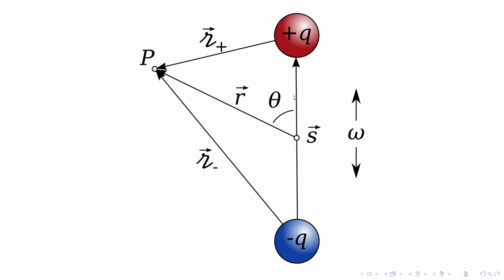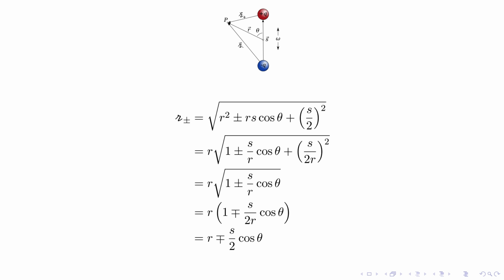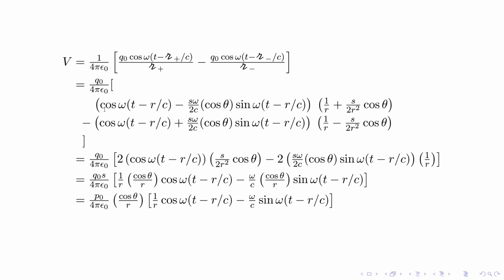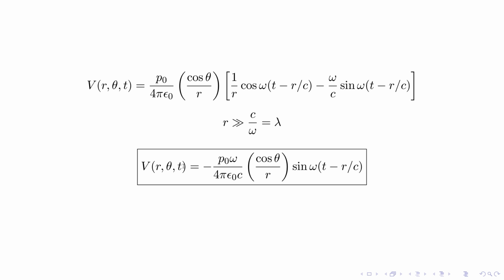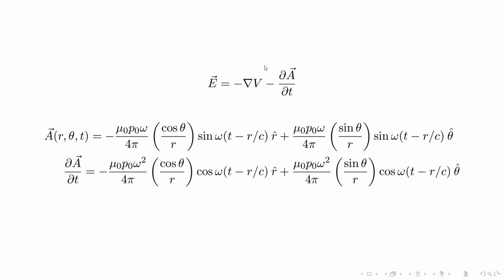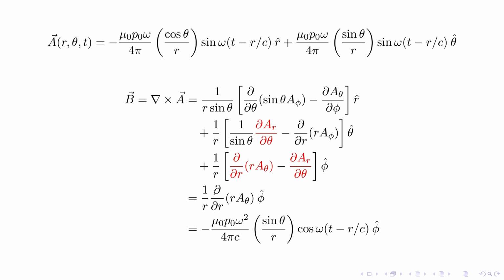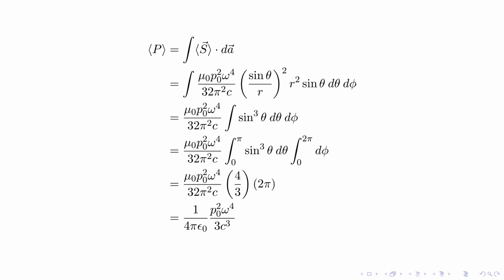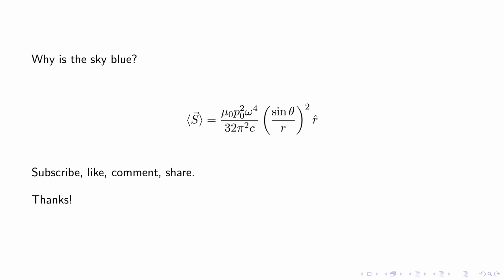9.1.2 Electric Dipole Radiation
Here we examine an oscillating electric dipole and calculate the V, A, E, B, and S fields. We also learn why the sky is blue and sunsets orange.